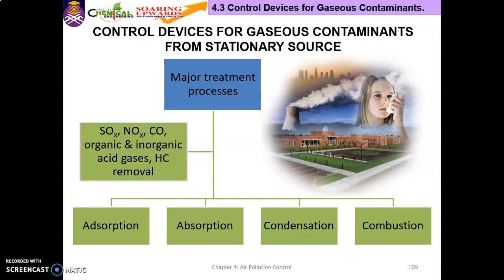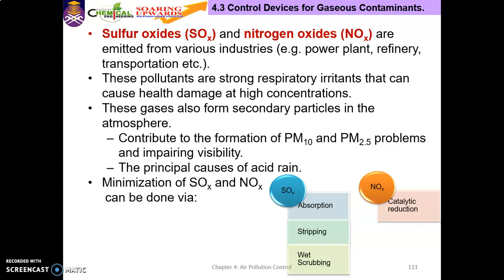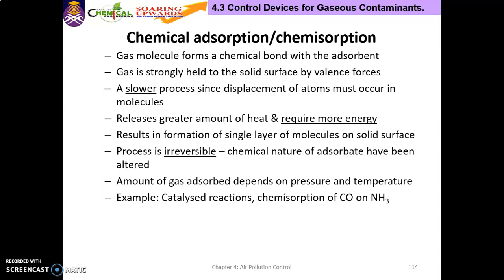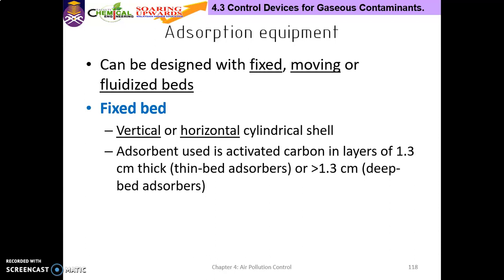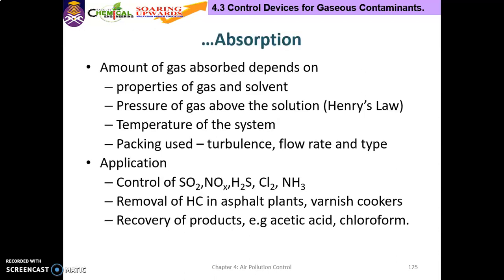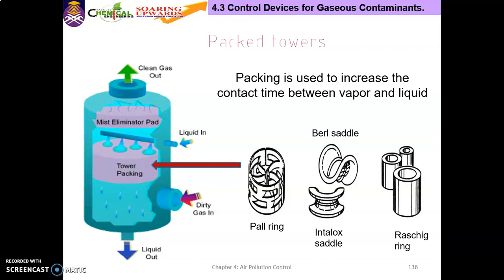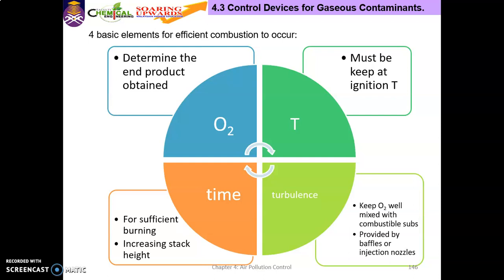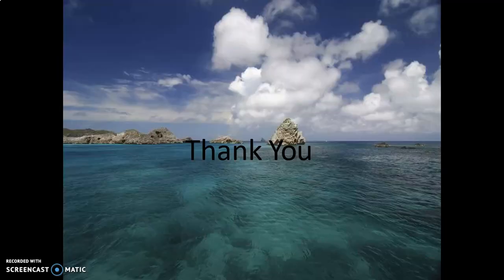Chapter 4 v7